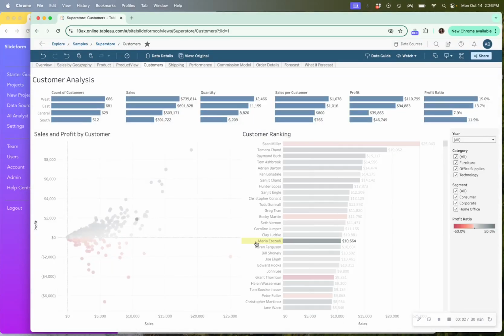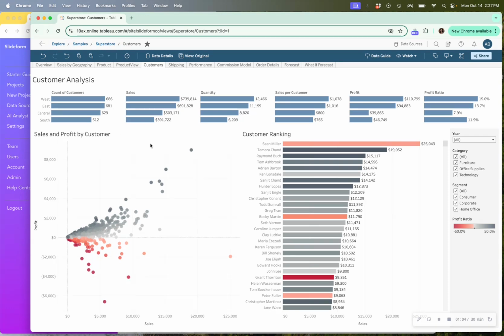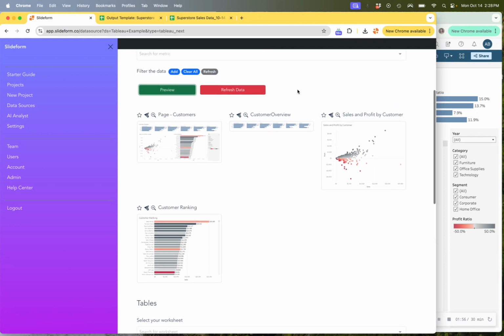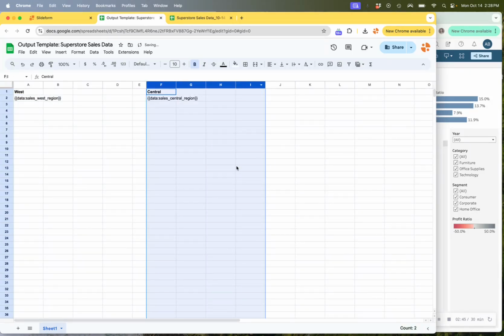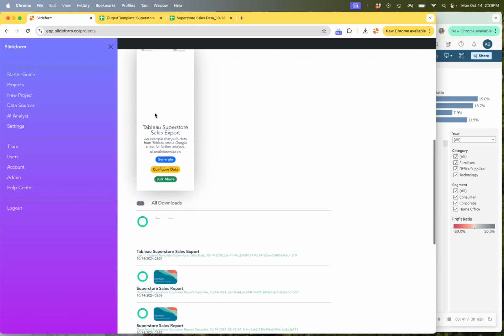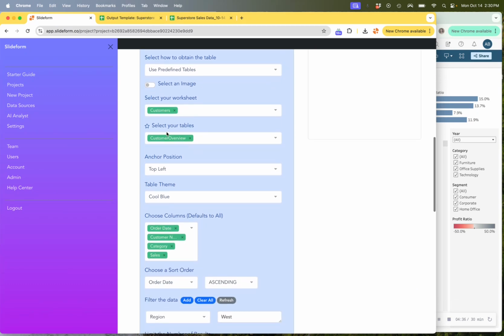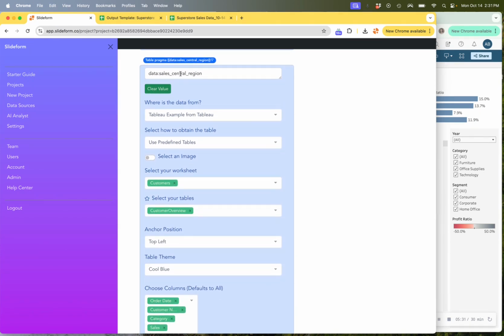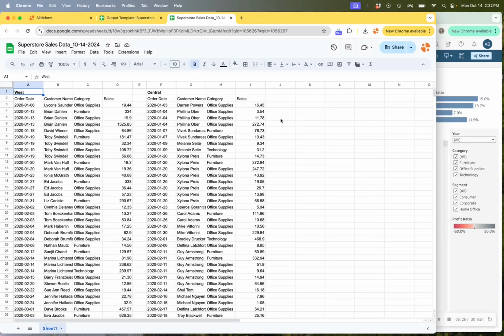How to schedule exports from Tableau to Google Sheets or Excel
Automatically filter and sync data from Tableau to a spreadsheet.